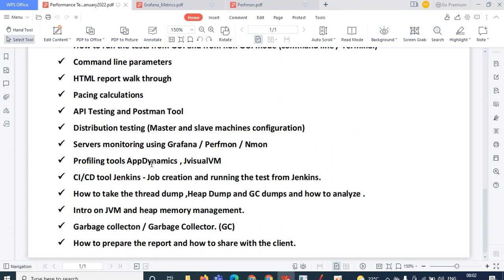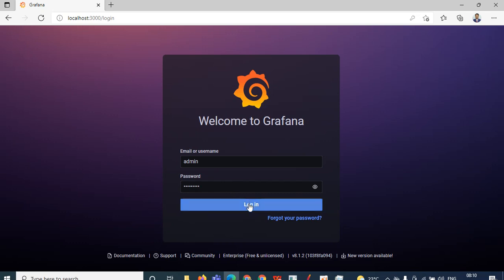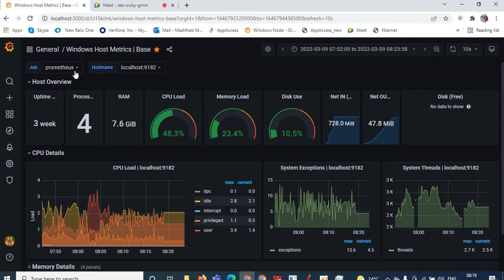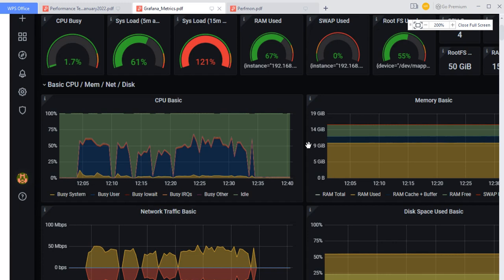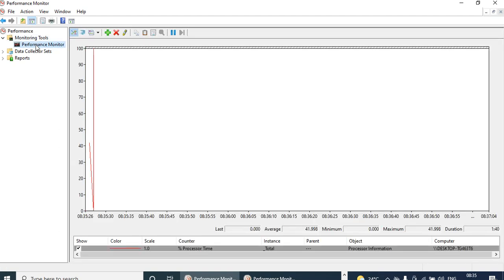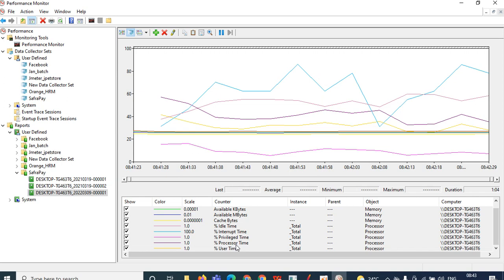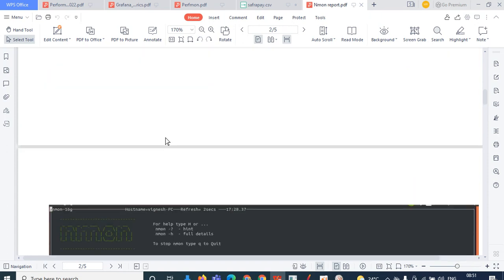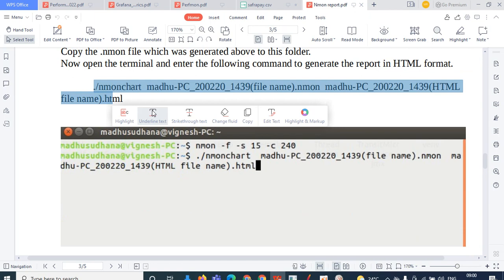Grafana_Perfmon_NMon_Tutorial_27